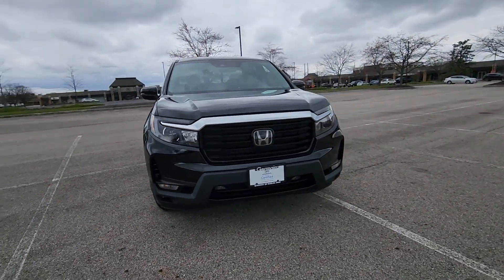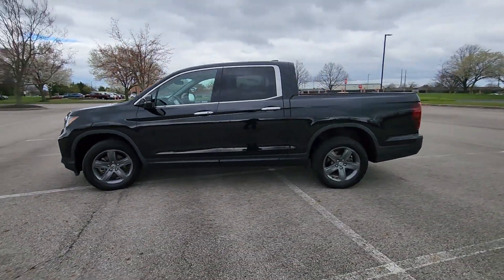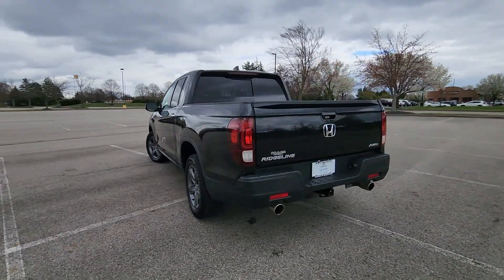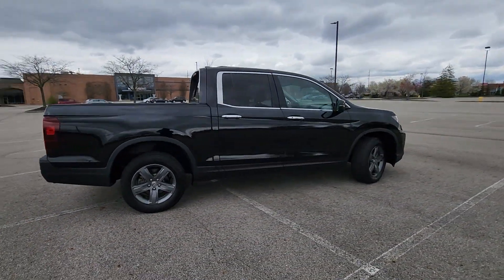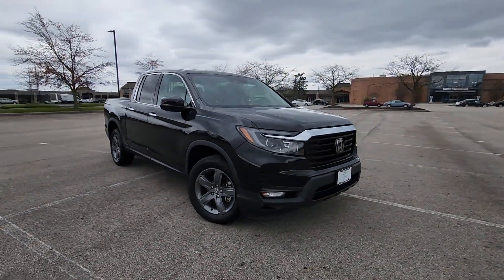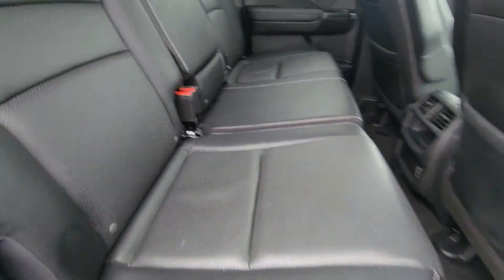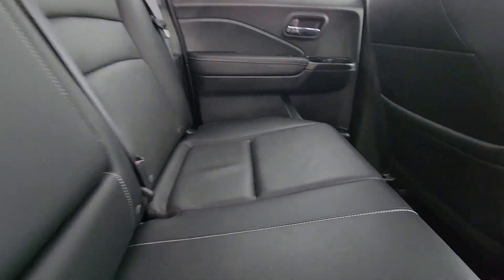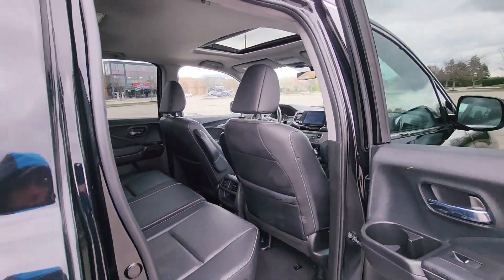2021 Honda Ridgeline RTL-E Dublin, Worthington, Amlin, Kileville, Powell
2021 Honda Ridgeline RTL-E 5FPYK3F79MB003402 Video